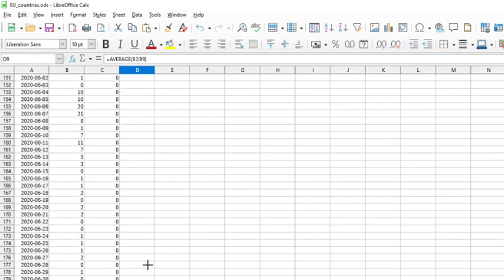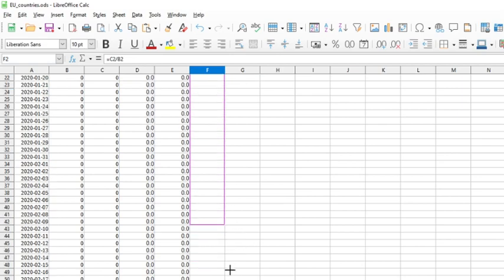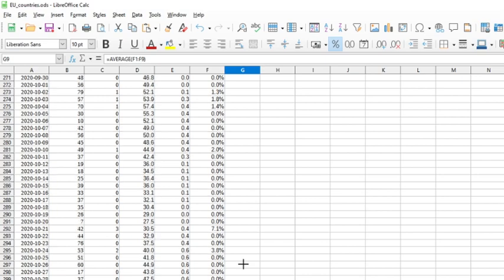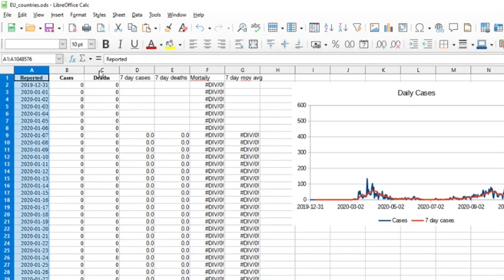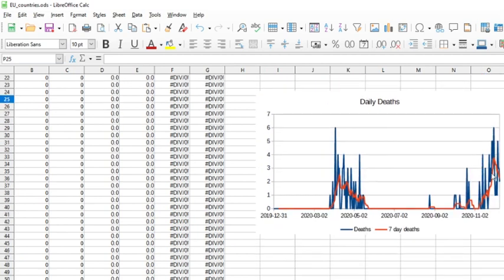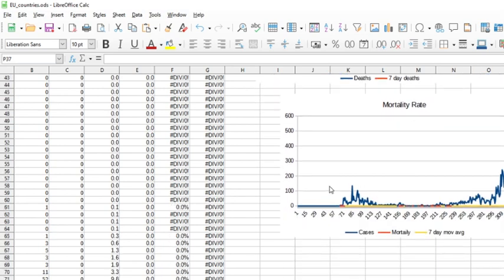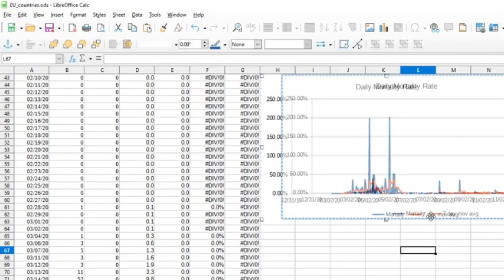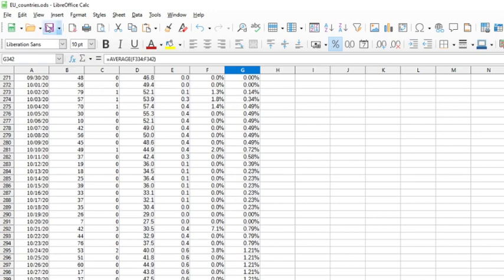Estonia Covid-19 Weekly Report (2020-12-10)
Estonia Covid19 Cases,
Estonia Covid19 Deaths,
Estonia Coronavirus News,
Estonia Coronavirus  Cases,
Estonia Coronavirus  Deaths